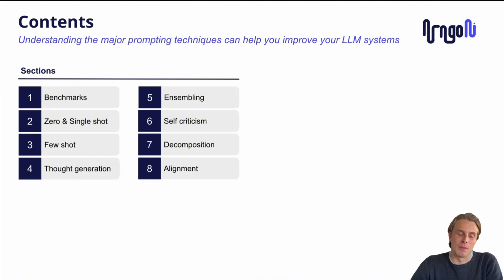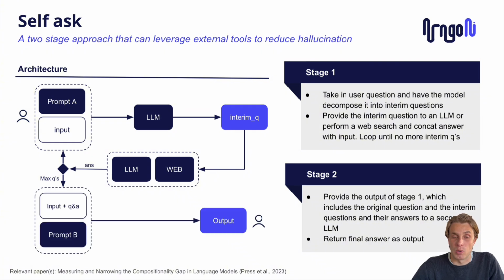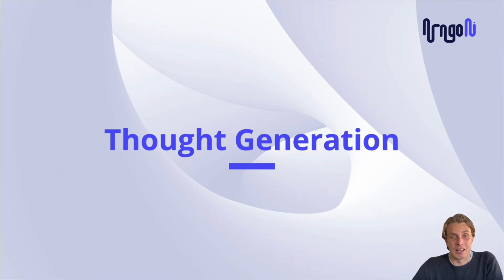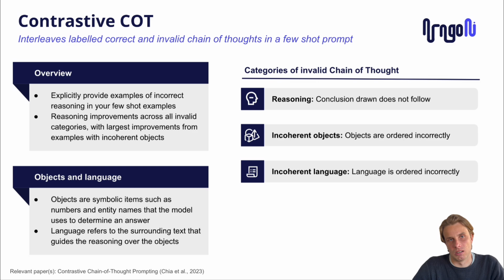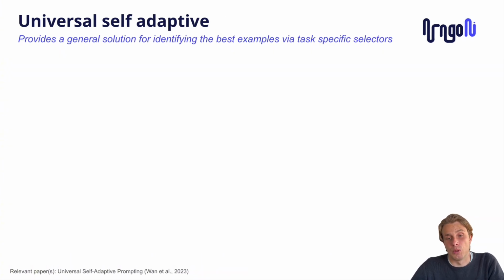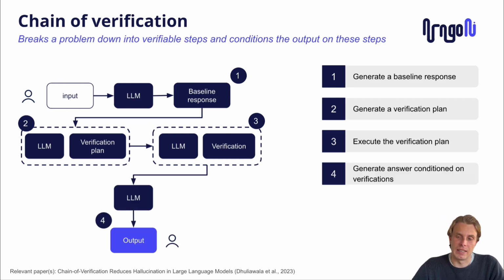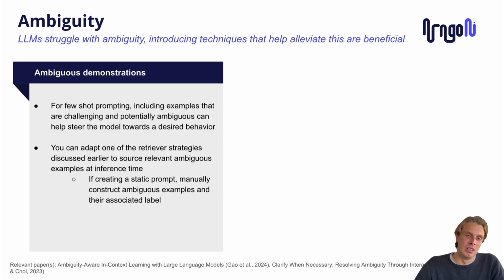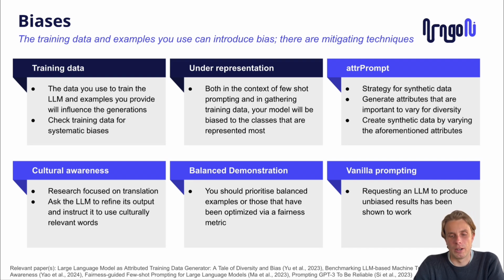Techniques for prompting large language models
Understanding how different prompting techniques work and when to apply them makes the process of crafting the best prompt for your specific use case a lot more efficient. It also helps you to create more performant and robust AI features.

In this video we breakdown 65 different prompting techniques and considerations. Ranging from basic zero shot approaches, to more complex systems that leverage automated refinement and thought inducing techniques.

00:00:00 Why we should understand different prompting techniques
00:02:00 Benchmark
00:02:55 Zero and single shot techniques
00:03:55 Role, Style and Emotion prompting
00:06:00 System 2 Attention
00:07:05 SimToM
00:08:38 Rephrase and Respond
00:09:35 Re Reading 2
00:10:17 Self ask
00:11:25 Few shot techniques
00:11:58 Considerations for examples
00:15:46 Self generated in context learning
00:17:00 Framework for selecting examples
00:21:38 Thought generation
00:22:25 Chain of Thought - zero shot techniques
00:24:40 Active prompting
00:27:01 Automatic chain of thought
00:28:44 Complexity based
00:30:44 Contrastive chain of thought
00:32:59 Memory of thought
00:35:04 Uncertainty routed chain of thought
00:36:03 Ensembling
00:37:25 Self consistency and prompt paraphrasing
00:38:40 Universal self consistency and meta chain of thought
00:39:52 Consistency based self adaptive
00:42:39 Universal self adaptive
00:43:47 Demonstration ensembling
00:44:57 Diverse verifier on reasoning step
00:46:07 Max mutual information
00:47:02 Mixture of Reasoning Experts
00:48:34 Self criticism
00:49:14 Self calibration
00:49:55 Self refine
00:50:21 Self verification
00:51:03 Reverse chain of thought
00:51:46 Cumulative reasoning
00:52:36 Chain of verification
00:53:23 Decomposition
00:54:06 Plan and solve
00:54:49 Program of thoughts
00:55:42 Least to most
00:56:24 Recursion of thought
00:57:12 Decomposed prompting
00:58:09 Faithful chain of thought
00:59:09 Tree of thought
01:02:31 Skeleton of thought
01:03:41 Alignment
01:03:51 Ambiguous demonstrations
01:04:44 Question clarification
01:05:54 Prompt sensitivity
01:06:29 Wording
01:08:19 Problem format
01:09:00 Sequence
01:09:11 Prompt drift
01:09:43 Calibration
01:09:53 Sycophancy
01:10:29 Verbalised score
01:11:17 Biases
01:11:31 Training data
01:12:11 Under representation
01:13:07 attrPrompt
01:13:39 Cultural awareness
01:13:56 Balanced demonstration
01:14:30 Vanilla prompting
01:14:51 Conclusion